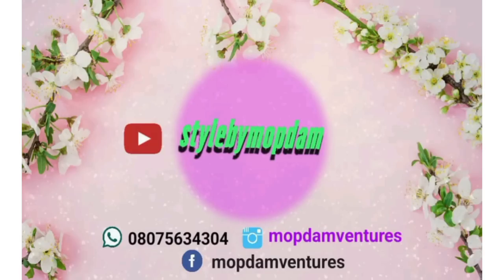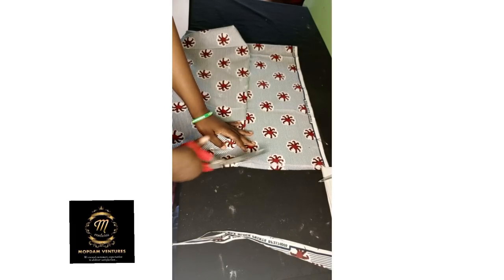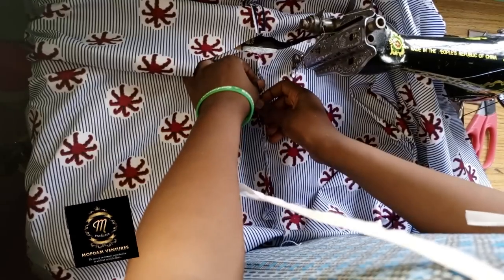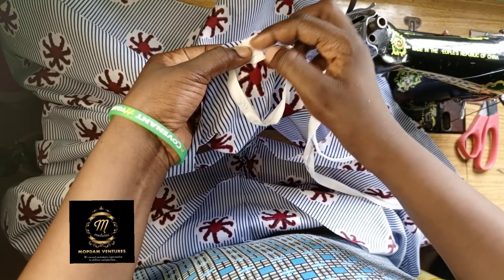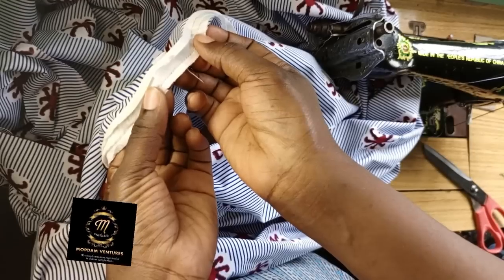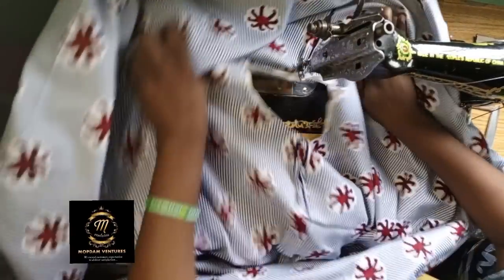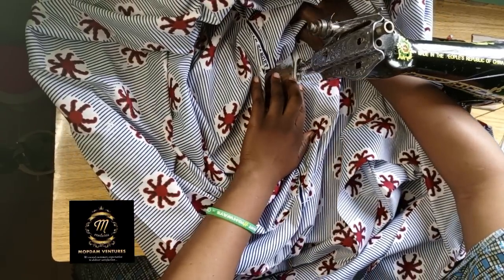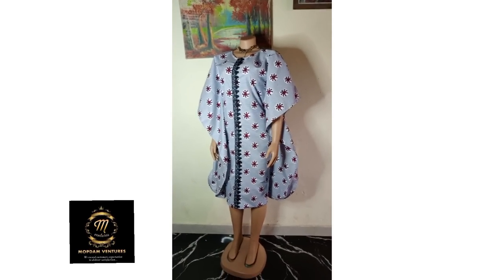How to cut and sew a short bubu / boubou kaftan dress in 10 minutes (DETAILED)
material used
I used 2.5yards of Ankara fabric for this gown for a small size person.
1.5yrds of lace trimmies for the front design.
measurements for this gown
full length 42
bust 36
waist 29
hip 39
neck   3.5" by 4 "